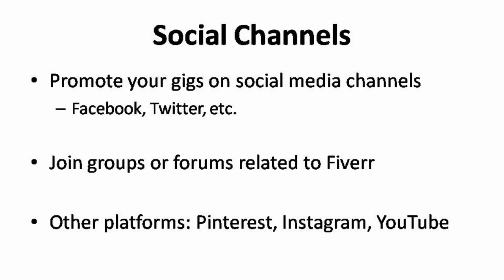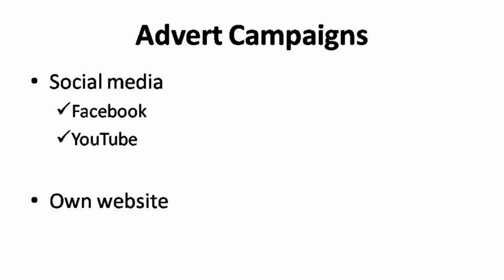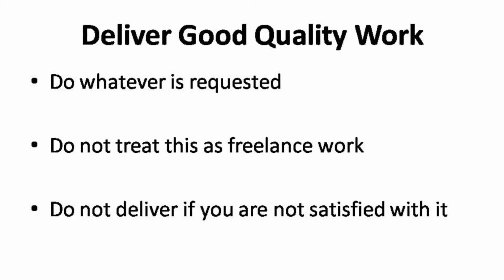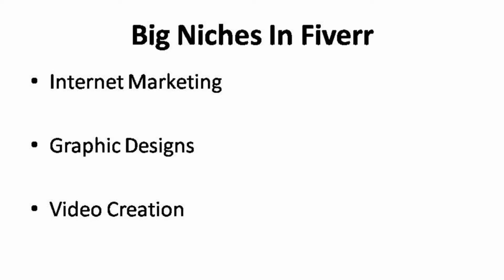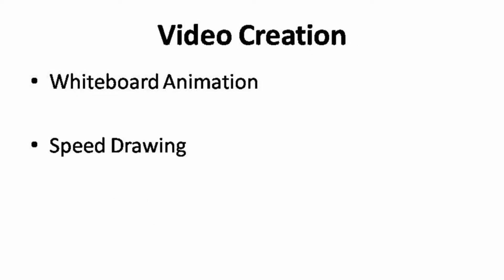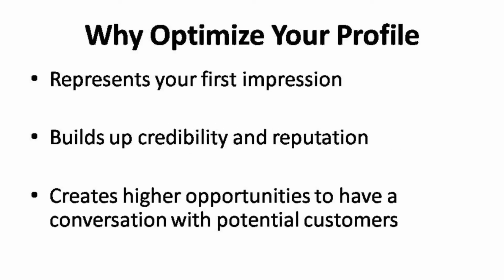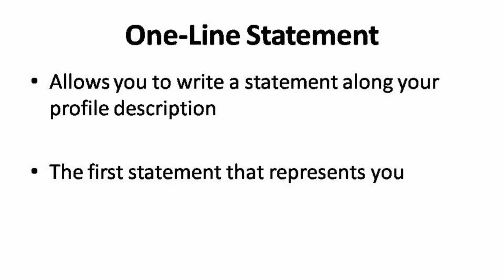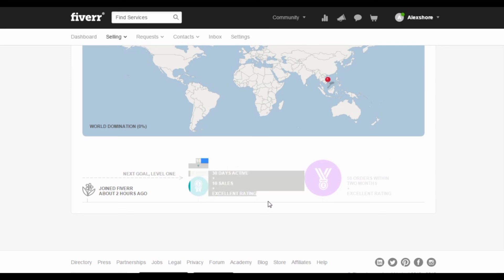How To Generate Traffic To your Profile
How to get started with Fiverr Part-2

About Course: This course will guide you how to start your own freelance business with fiverr.